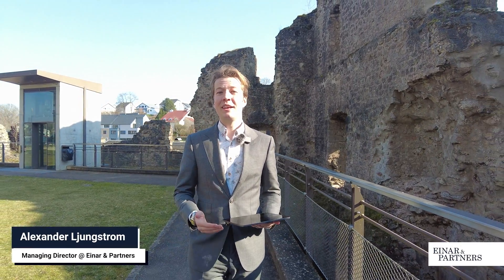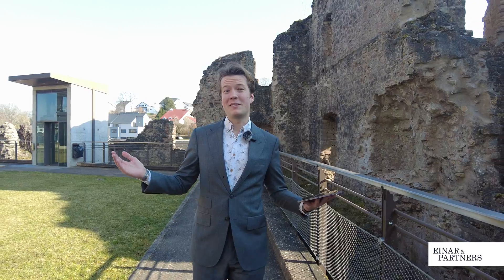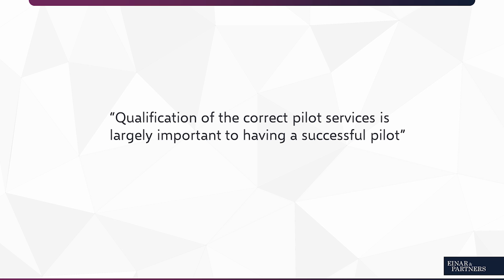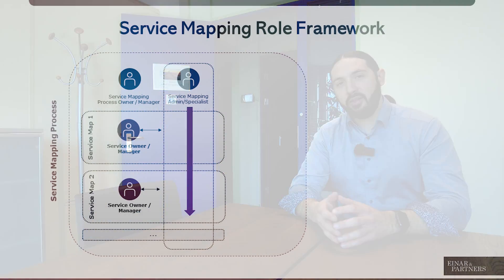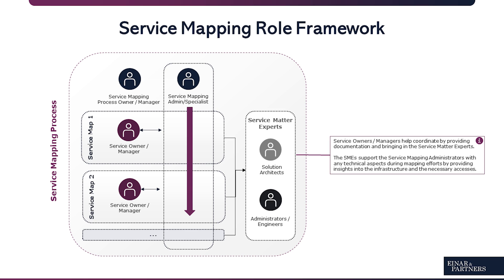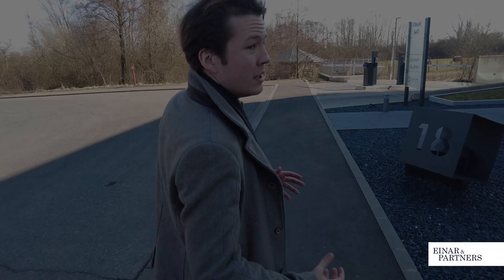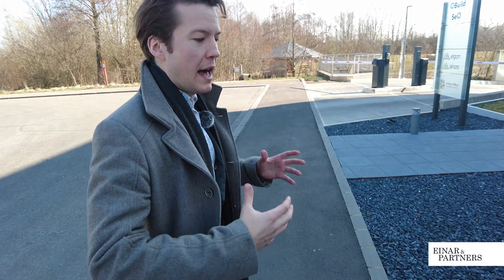Creating a scalable Service Mapping Pilot / PoC - ServiceNow ITOM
A few tips and guidelines around creating a successful Service Mapping Pilot for ServiceNow ITOM.
00:00 - Introduction
00:45 - Qualifying pilot services
02:10 - What to focus on
03:07 - Benchmarking development efforts
03:55 - The bigger picture & final words
Einar & Partners are consultants specialised in ServiceNow ITOM and AiOps.

Want to read more about our organisation and the digital research we conduct?